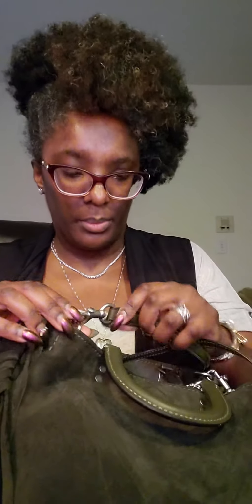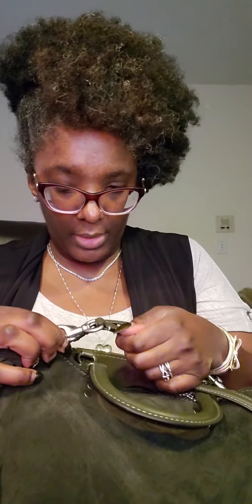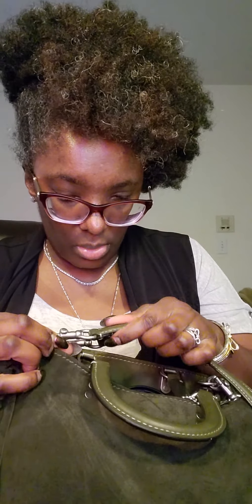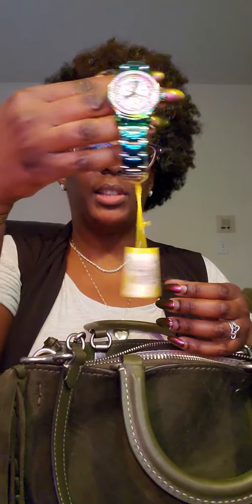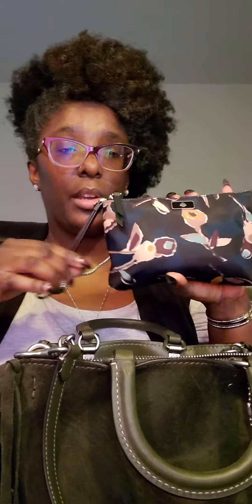Coach Rogue Handbag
Coach Rogue